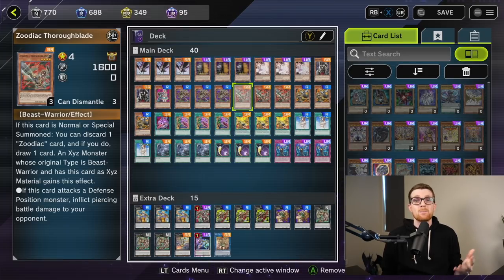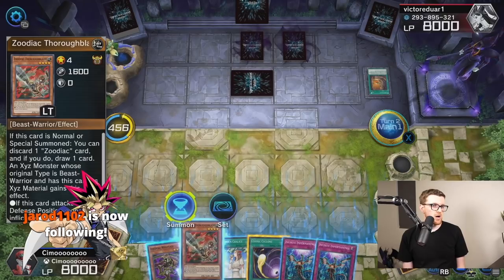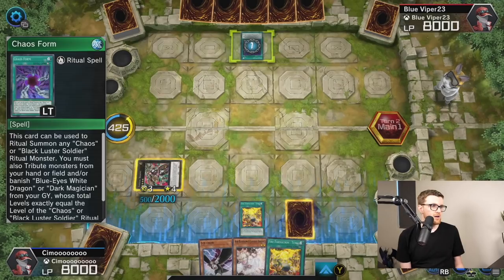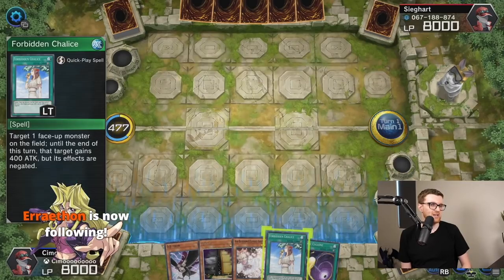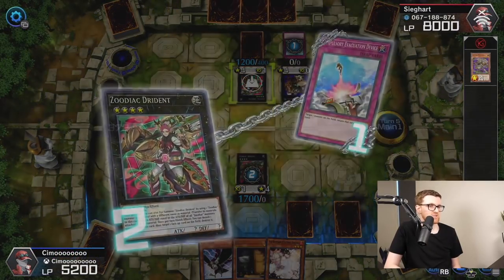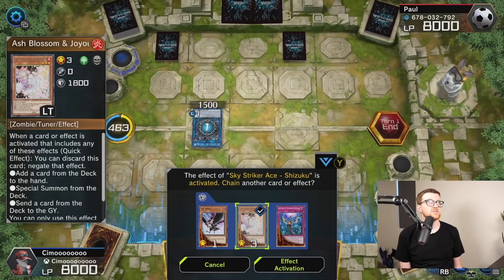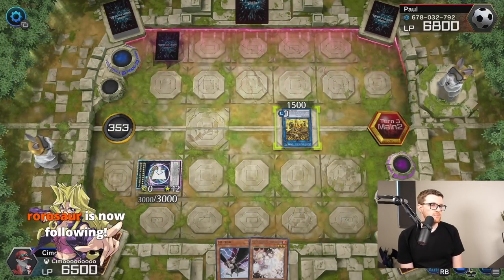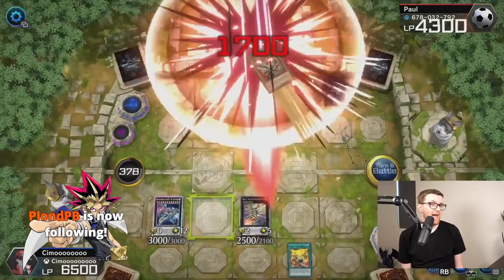PLAY THIS DECK FOR EASY RANKED WINS! | Yu-Gi-Oh! Master Duel Ranked Gameplay!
If you're looking to rank up quickly in Yu-Gi-Oh! Master Duel, this deck is incredibly easy to play and will get you to Platinum with minimal effort!